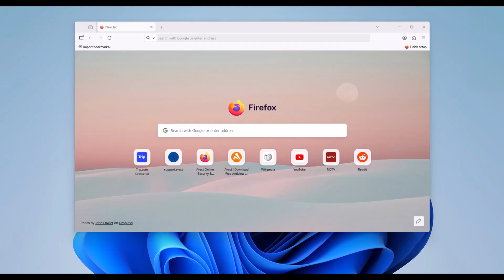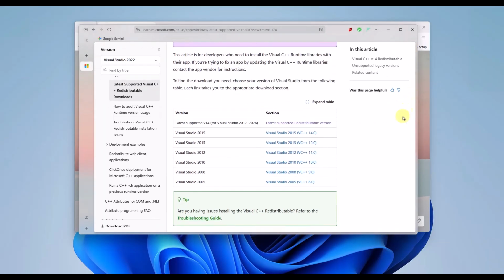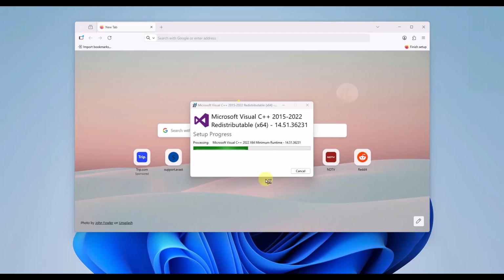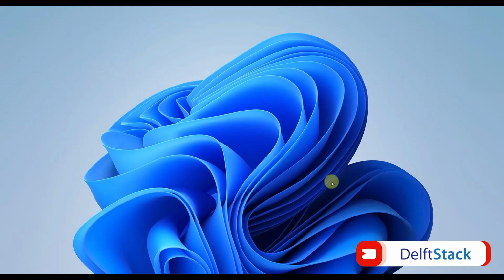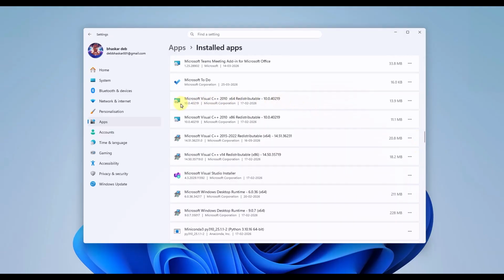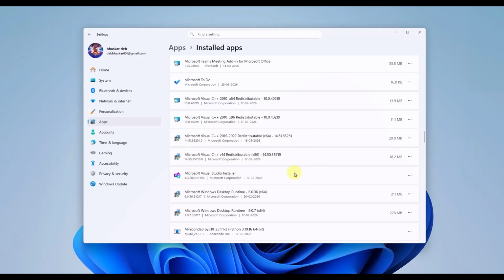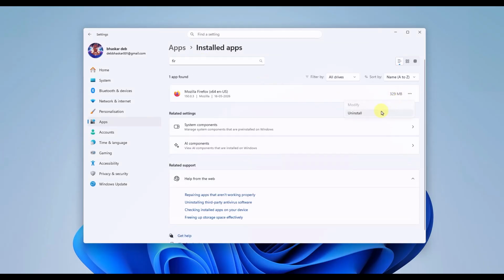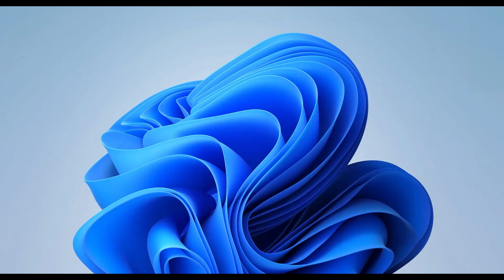How to Fix Firefox Error vcruntime140_1.dll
In this DelftStack tutorial, we'll show you exactly how to fix the Firefox error caused by a missing vcruntime140_1.dll file on your Windows computer.

🔹 What You'll Learn in This Video:

✅ Download and Install Microsoft Visual C++ Redistributable: How to download and install the correct version of the Microsoft Visual C++ redistributable package.
✅ Repair Existing Installation: How to repair an existing installation of the Microsoft Visual C++ redistributable package if it is corrupted.
✅ Reinstall Firefox: How to completely reinstall Firefox over your existing files while preserving your personal data.

📂 Commands & Navigation Paths Used:

1️⃣ Download and Install Microsoft Visual C++ Redistributable
• Path: Open any other working web browser, like Microsoft Edge, search for the official Microsoft Visual C++ redistributable download page.
• Command: Scroll down to the Architecture links and explicitly click on the X64 link to download the 64-bit version which is required for modern Firefox installations. Run the downloaded executable file, agree to the terms, and click Install.
• Action: Restart your computer completely.

2️⃣ Repair Existing Installation
• Path: Open Windows Settings menu, click on Apps, select Installed Apps or Apps and Features, scroll down until you find Microsoft Visual C++ 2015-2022 Redistributable x64, click the three dots next to it or click Modify button directly.
• Action: When the Setup window appears, do not click Uninstall. Instead, explicitly click the Repair button.

3️⃣ Reinstall Firefox
• Path: Open Windows settings, go to Apps, find Mozilla Firefox, and click Uninstall to remove the broken core program files.
• Action: Next, open Microsoft Edge, navigate to the official Mozilla Firefox download page, grab the latest installer. Run the setup file to install a fresh, clean copy of the browser.

📌 Timestamps

⏱ 00:00 - Introduction to the VCRUNTIME140_1.dll Error

⏱ 00:32 - Download Microsoft Visual C++ Redistributable

⏱ 00:59 - Install the X64 Visual C++ Package

⏱ 01:21 - Repair Corrupted Visual C++ Installation

⏱ 01:54 - Use the Repair Option in Windows

⏱ 02:08 - Reinstall Firefox to Fix Missing DLL Error

⏱ 02:32 - Download and Install a Fresh Firefox Copy

⏱ 02:54 - Final Result and Closing Remarks

This native fix is better than common bad advice because it addresses the root cause of the issue by restoring or repairing the missing Microsoft Visual C++ redistributable package, ensuring your browser functions properly without unnecessary system changes.